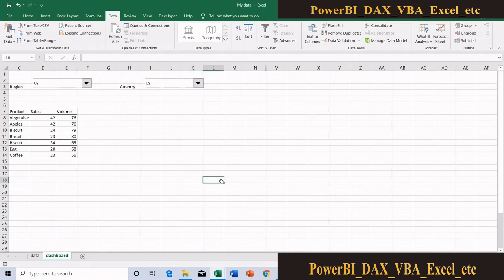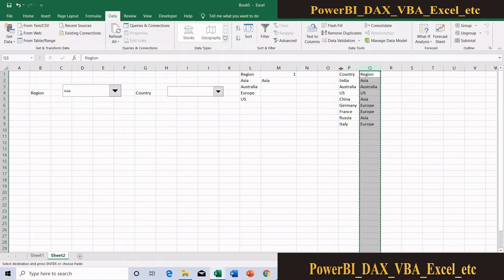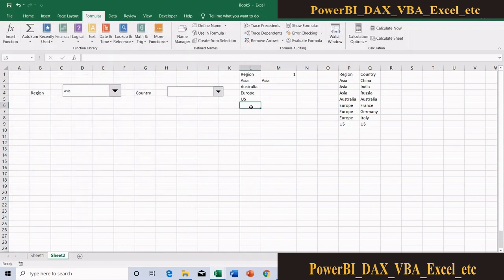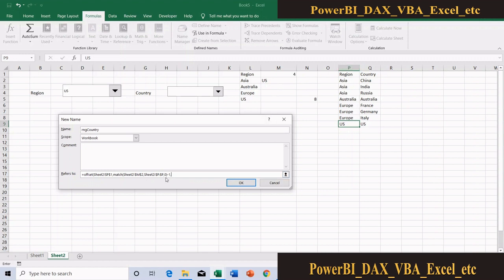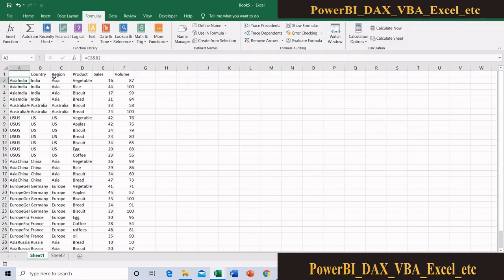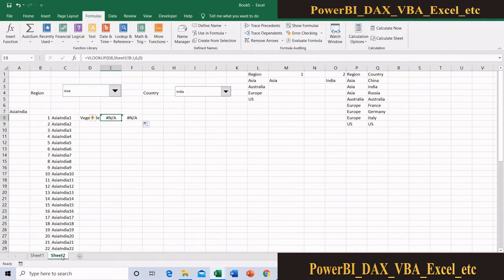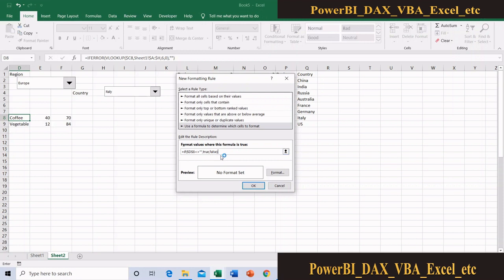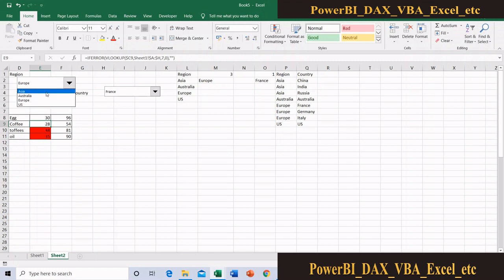Create Excel Dashboard without VBA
Create Excel dashboard without using VBA, but using Offset function,Dynamic range,Index,Match,Vlookup,Conditional formatting etc.